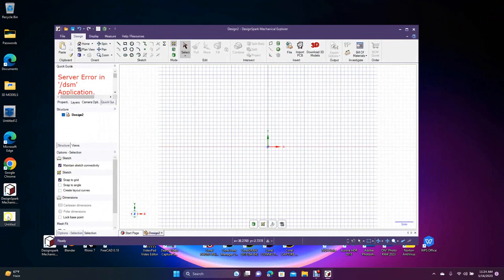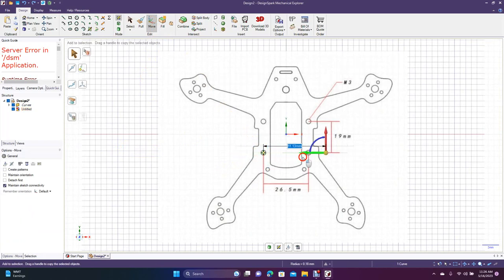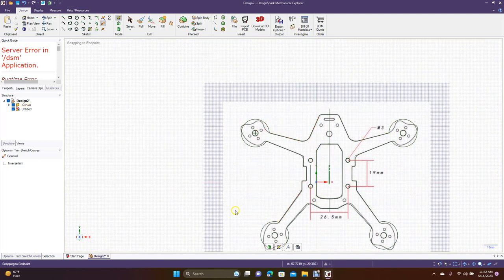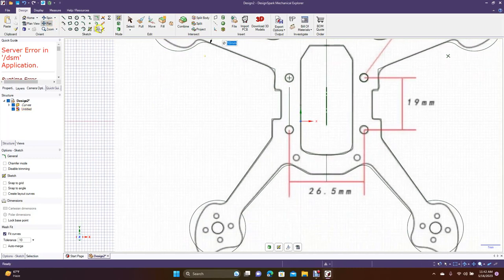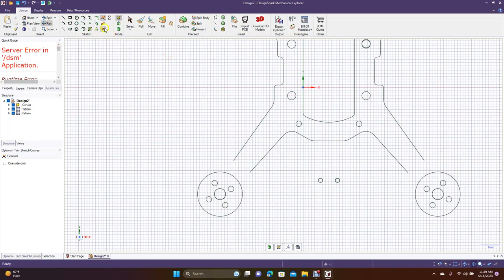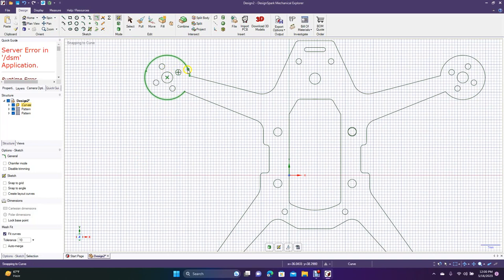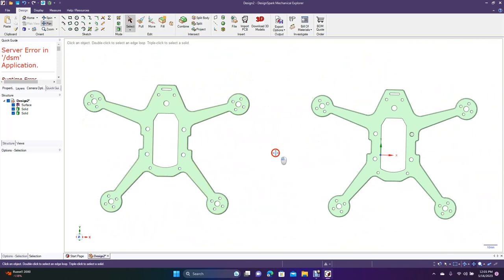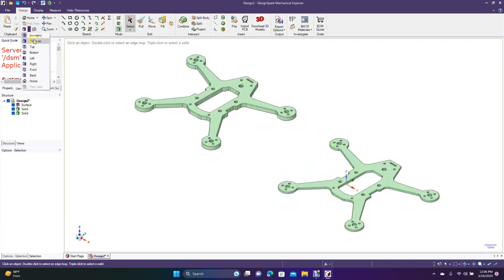How to create your own FPV drone frame with design spark mechanical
This tutorial will show you how to create your own FPV drone frame with with design spark mechanical. This tutorial will also show you how to resize the FPV sketch, so the drawing is close to 100% in size.